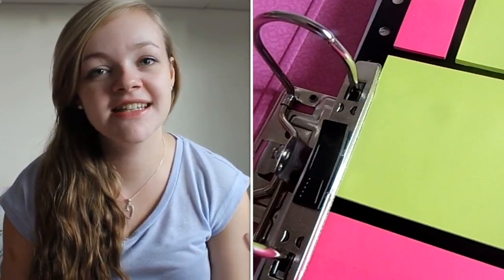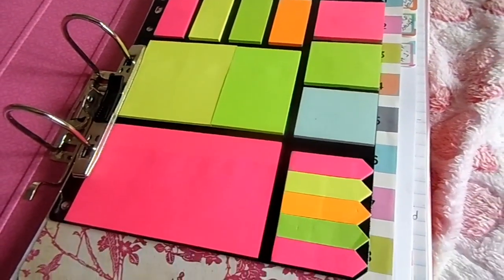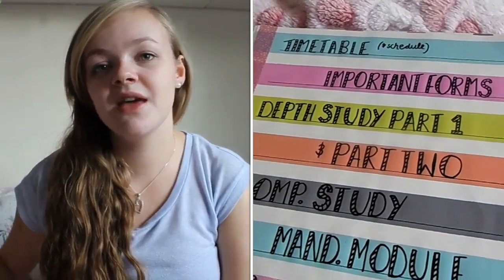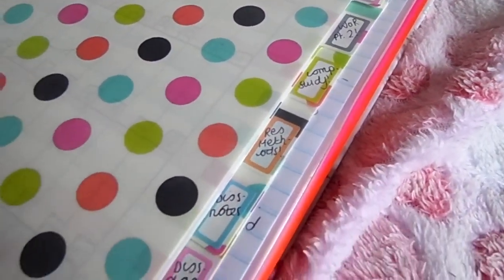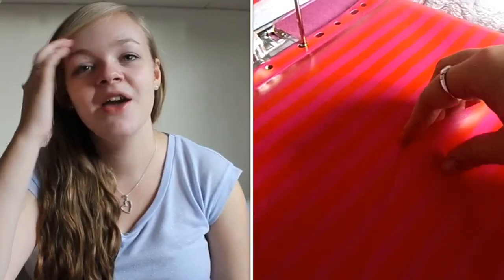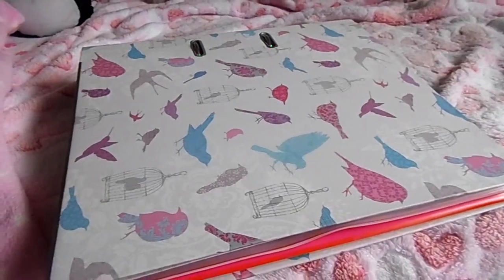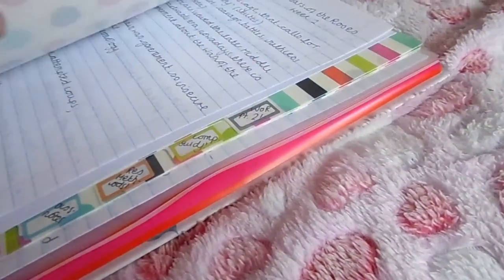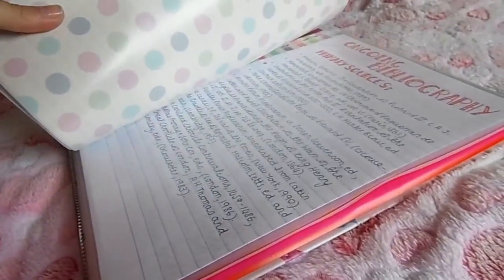School Binder Set-Up | Back to School!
Hi, my name is Chloé Murray and I'm a student from South East England. I currently study history, and I blog and vlog as a much-loved hobby.

FAQs:

A Samsung WB100 bridge camera or Canon EOS 1100D.

20